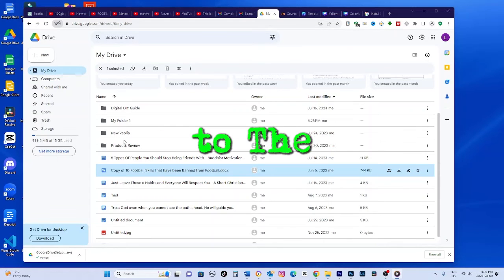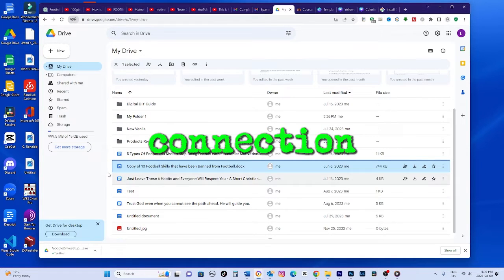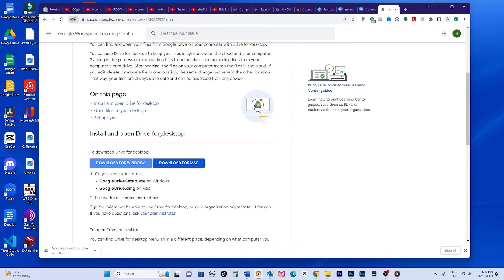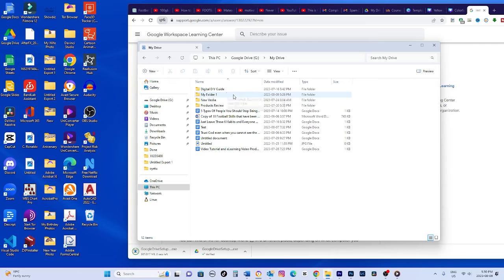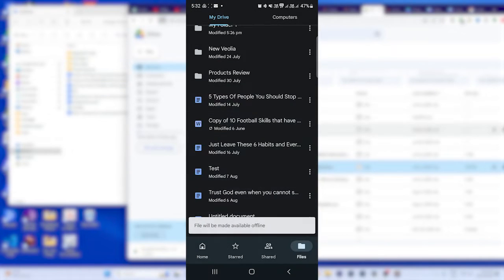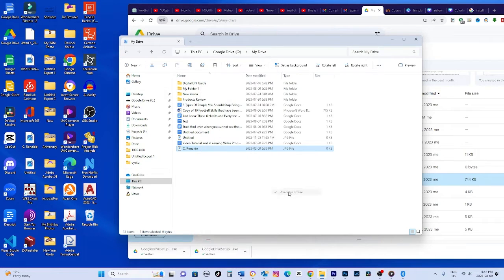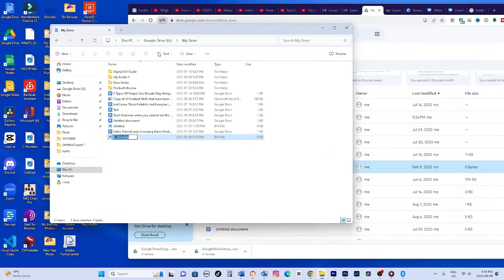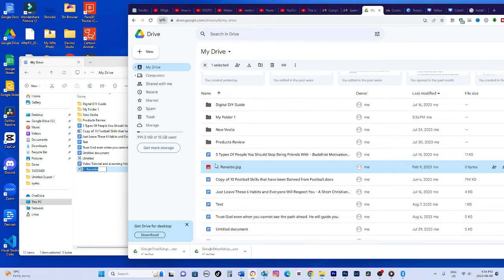Google Drive Tutorial - How To Make Google Drive File Available Offline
Having access to your Google Drive files offline allows you to view, edit, and share files anytime, anywhere - even without an internet connection. In this step-by-step Google Drive tutorial, you'll learn how to easily make Google Drive documents, spreadsheets, presentations, photos, videos, and other files available for offline access across desktop, Android, and iOS devices.

With offline access set up, you can seamlessly continue working on the go when you don't have an internet connection. Any changes made to Drive files offline will sync automatically once your device is back online. Offline access prevents you from losing progress if you temporarily lose connectivity.

This video tutorial walks through the straightforward process for enabling offline access in Google Drive using simple settings. We cover making individual files available offline, full folders available offline, and manually syncing your offline Drive files. Applicable steps are included for desktop, Android mobile app, and iOS mobile app.

After watching, you'll know how to configure offline settings so you can reliably access important Google Docs, Sheets, Slides, PDFs, images, videos from Drive on all your devices anytime without an internet connection. You’ll avoid the frustration of losing access to files you need when you don't have connectivity.

The key topics covered in this informational Google Drive tutorial include:
- Benefits of accessing Google Drive files offline
- How offline access and automatic syncing works
- Making individual Google Drive files available offline
- Making entire Google Drive folders available offline
- Manually syncing to update offline files across devices
- Offline settings and features on desktop
- Offline settings and features on Android
- Offline settings and features on iOS
- When offline changes sync back to Google Drive

Enabling offline access only takes a few quick steps, which are clearly demonstrated in this video. Once configured, you'll gain confidence knowing you'll have continuous availability to your important Google Drive documents, spreadsheets, and other files regardless of internet connectivity.

Check out the video description for additional resources on mastering Google Drive to boost your productivity.